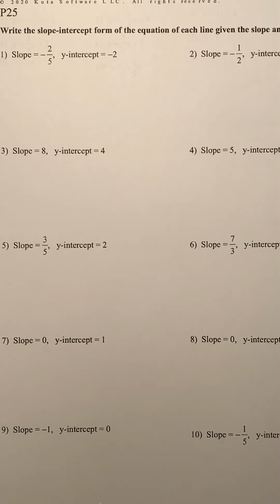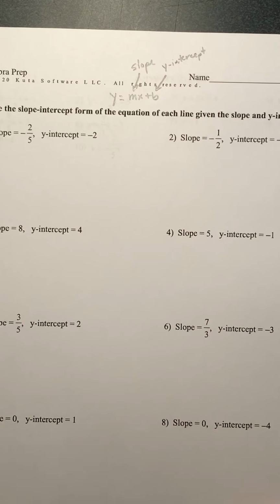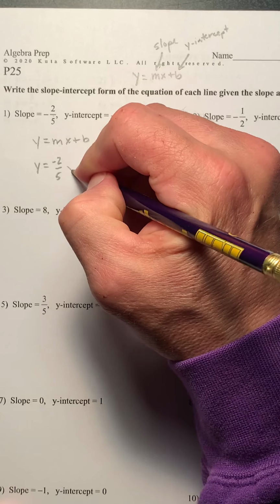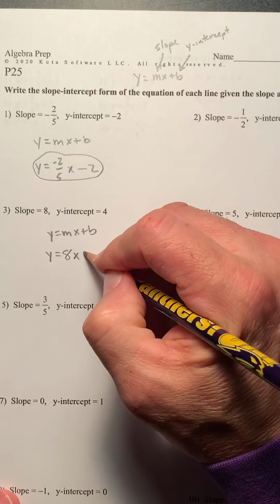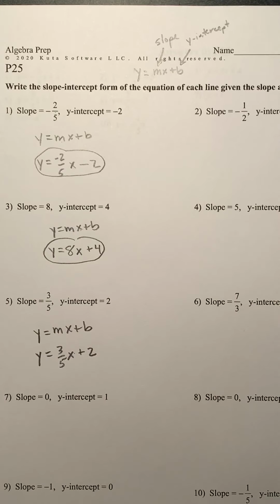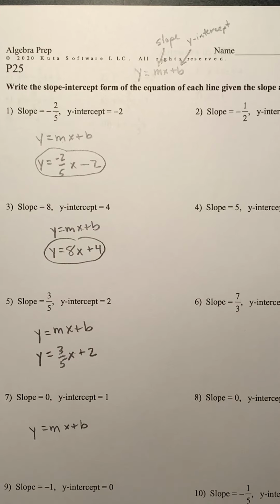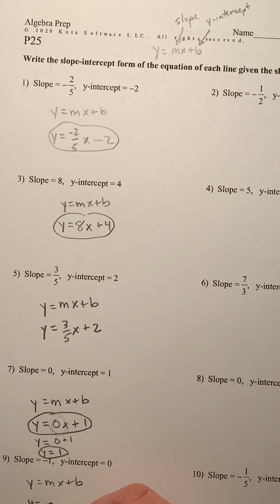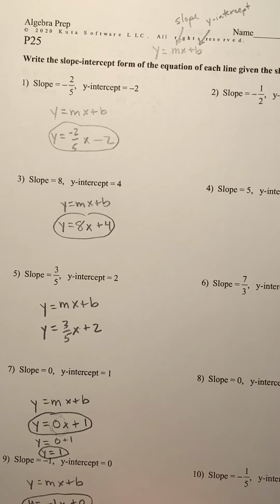Algebra Prep P25 Video Lesson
Writing linear equation given slope and y-intercept